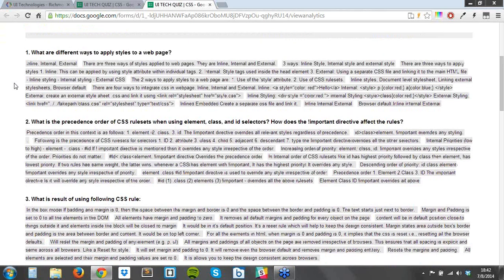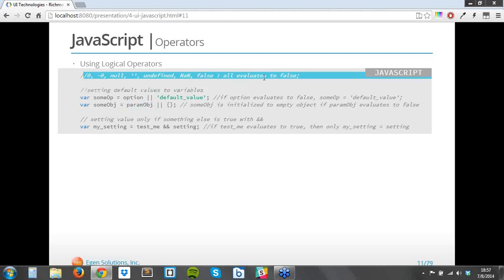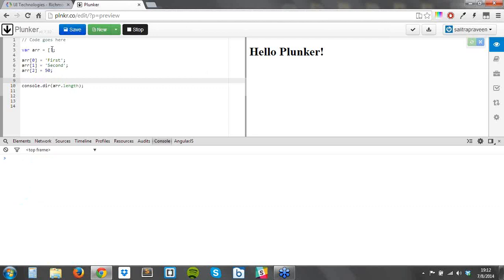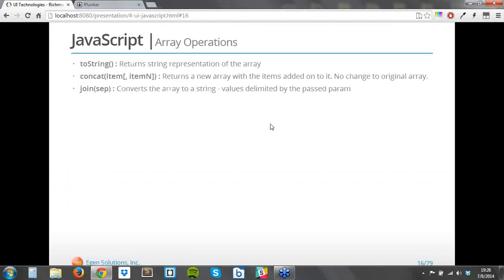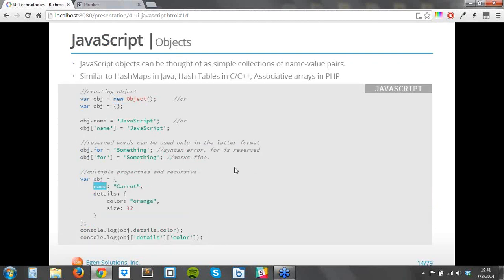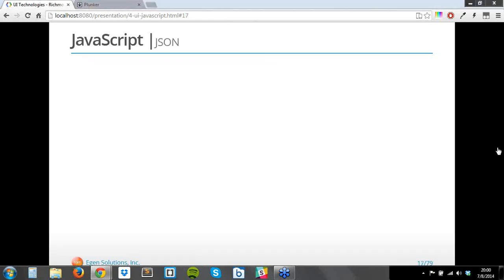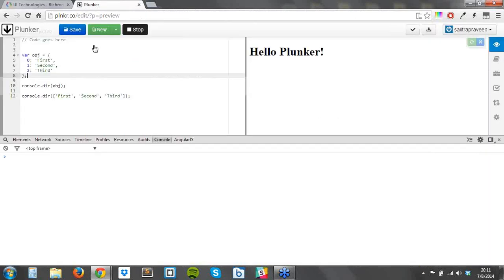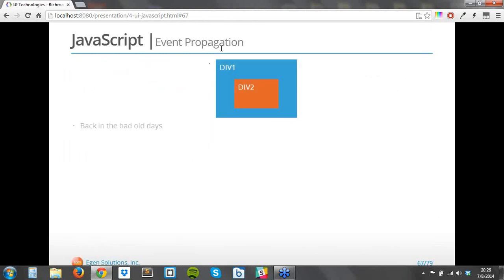UI TECH 9